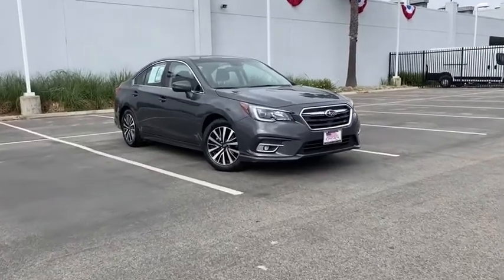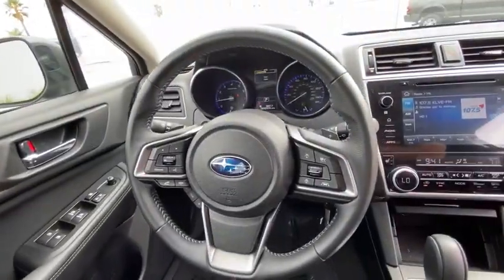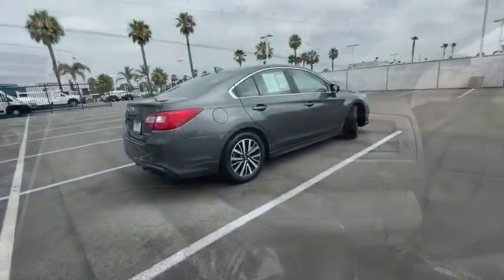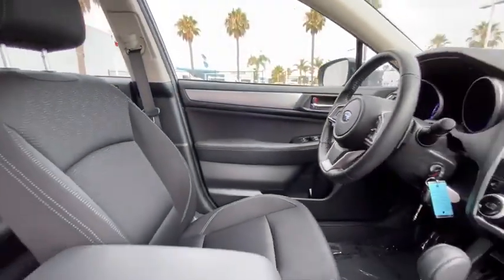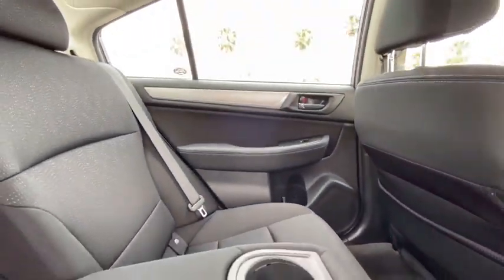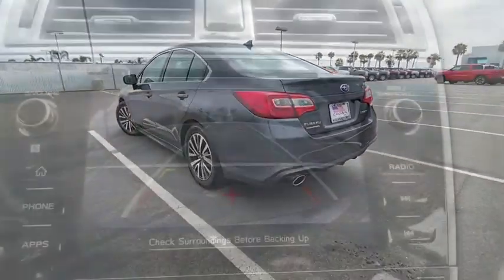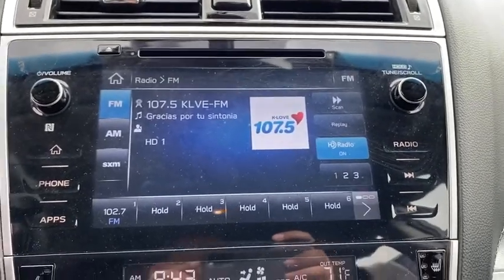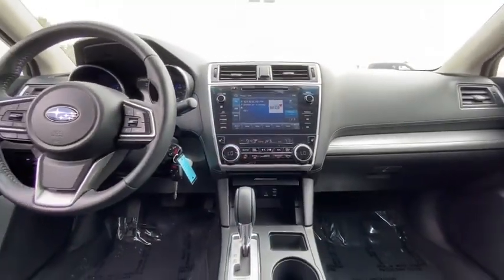2018 Subaru Legacy Ventura, Oxnard, San Fernando Valley, Santa Barbara, Simi Valley, CA 62499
Magnetite Gray Metallic Used 2018 Subaru Legacy available in Ventura, California at

Crown Dodge
6300 King Drive

Magnetite Gray Metallic 2018 Subaru Legacy 2.5i Premium AWD CVT Lineartronic 2.5L 4-Cylinder DOHC 16V ** Clean CarFax **, Under Factory Warranty, Aha, Air Conditioning, Alloy wheels, AM/FM radio: SiriusXM, Apple CarPlay/Android Auto, Automatic temperature control, CD player, Exterior Parking Camera Rear, Front dual zone A/C, Fully automatic headlights, Power driver seat, Power steering, Power windows, Radio: Subaru STARLINK 8.0 Multimedia Plus System, Rear window defroster, Remote keyless entry, Security system, Smartphone Integration, Steering wheel mounted audio controls, Vehicle Information Display.Recent Arrival! Odometer is 8469 miles below market average!Awards:* 2018 KBB.com 10 Best All-Wheel-Drive Vehicles Under $25,000 * 2018 KBB.com 10 Best Sedans Under $25,000 * 2018 KBB.com 10 Most Awarded Brands * 2018 KBB.com Brand Image AwardsHere at Crown Dodge Chrysler Jeep RAM, we believe that great service means more than just offering our new 2019 Dodge, Chrysler, Jeep, and RAM lineup. We believe that great service also includes helpful advice, friendly car financing, and the highest quality parts and repairs for your car. Our staff works hard to make your full automotive experience at our car dealership in Ventura, CA enjoyable, and we look forward to helping you today! All vehicles at Crown Dodge have our SWAT security system $895 and Clear Shield $395 pre-installed. Prices on the website do not include dealer added equipment.